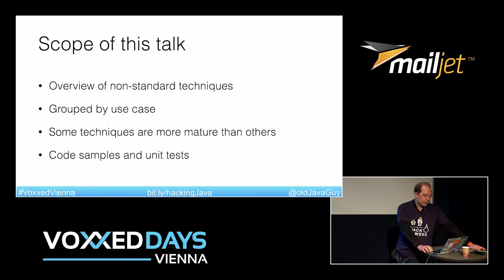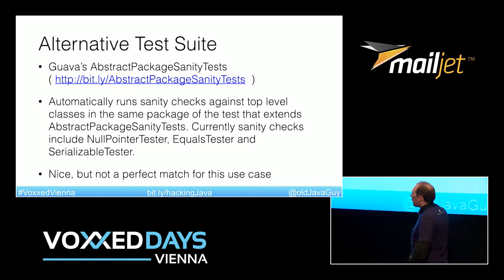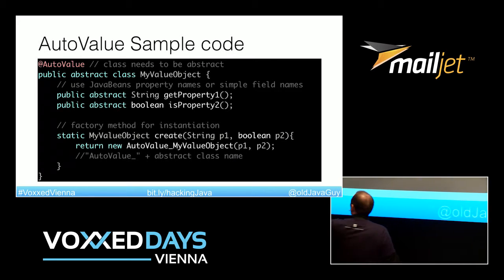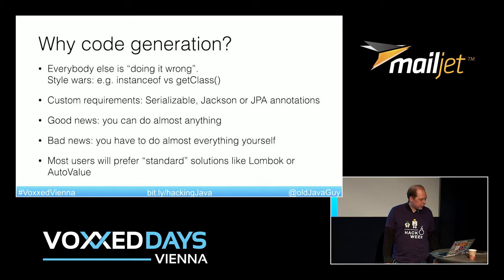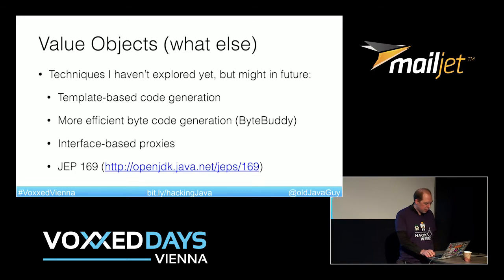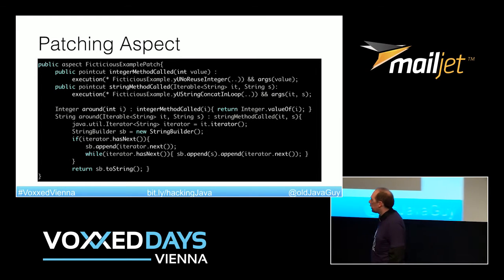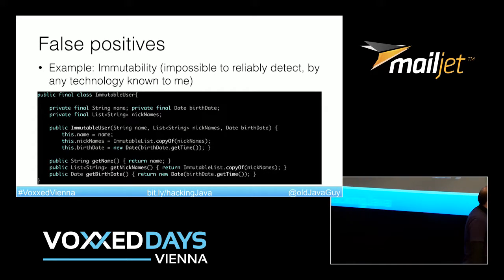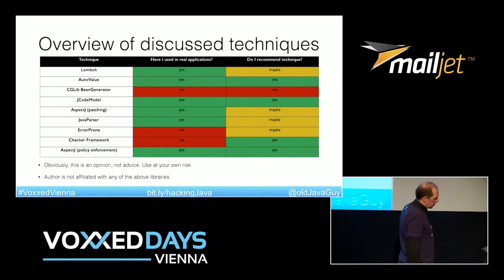Sean Floyd - Hacking Java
Code Generation, Policy Enforcement and Byte Code Manipulation. Enhancing Java at build, compile and runtime.

You know Java—but do you really know Java? As a Java engineer for the last 18 years, I continue to be amazed by how much one can do with this powerful yet sometimes-annoying language. As we all know, Java is very verbose. Sometimes this verbosity is a good thing, but sometimes you just wished you could simplify things a lot.

In this talk, I want to share a collection of hacks that I’ve picked up over the years that have saved me time and anguish. Whether you’re looking to do meta programming or static code analysis, address cross-cutting concerns, add language features, or simply reduce boilerplate, I will show you some tricks you can use to get the job done. I’ll also explore annotation processing, dynamic proxying, compiler plugins and several other powerful mechanisms that will empower you to go beyond what plain Java can do.

These tips and topics are usually not taught, at least not in one place—only by their respective communities. What they have in common is that they can help you to avoid repetitive work, potential runtime problems at build time, and/or implementing the same (or almost the same, which is worse) code in separate places. With great power comes great responsibility, so I’ll also go into how much of this is actually a good idea and why.